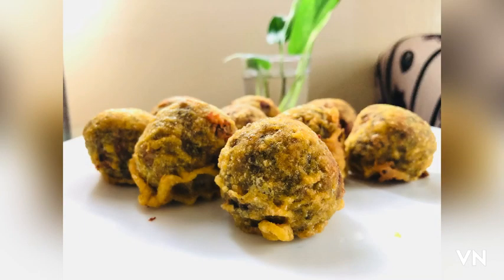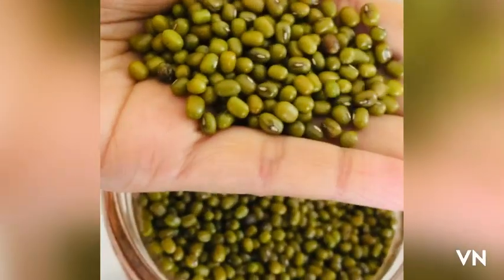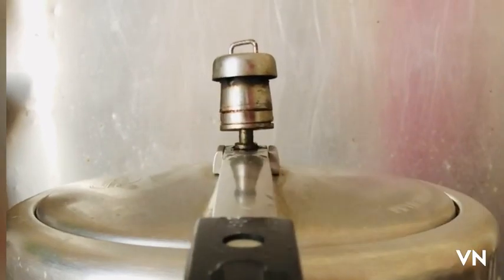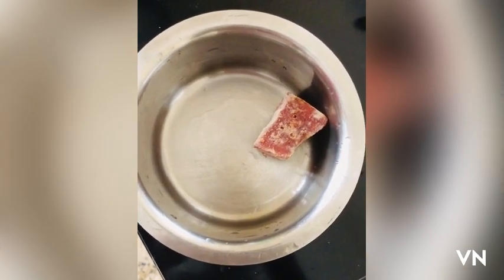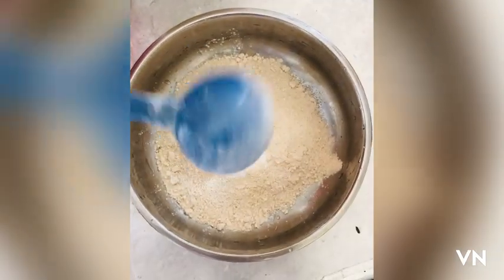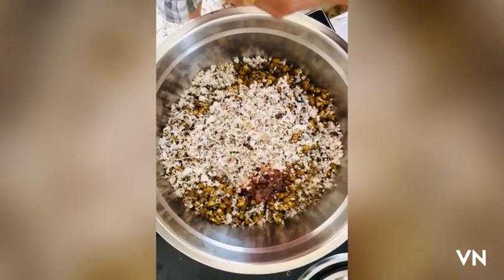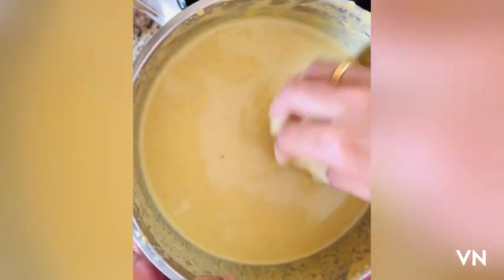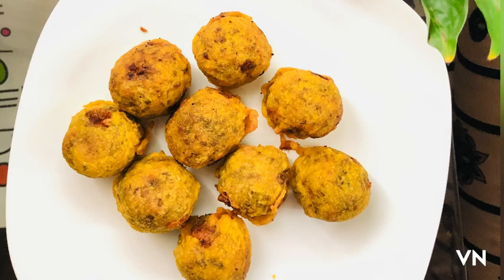SUKHIYAN / MODAKAM | COOKING VLOGS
ചേരുവകൾ :-
ചെറുപയർ,
ആട്ട,
ശർക്കര,
അരിപ്പൊടി,
ഏലക്ക,
ജീരകം,
ഉപ്പ്‌,
മഞ്ഞൾ,